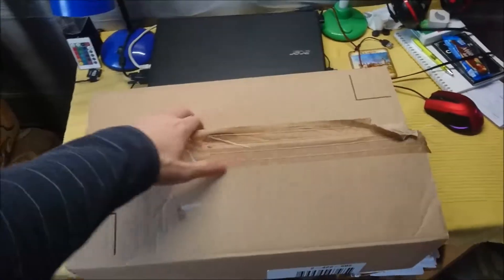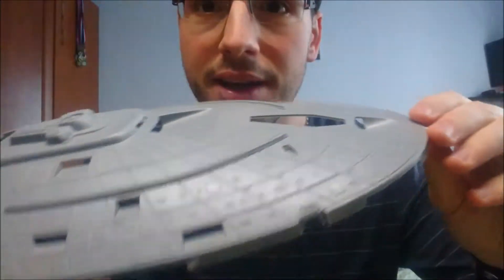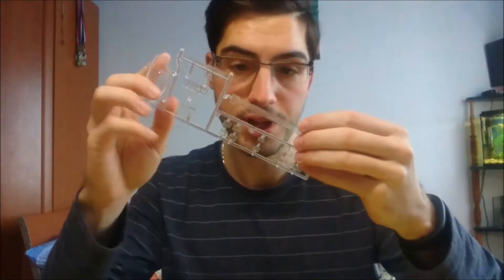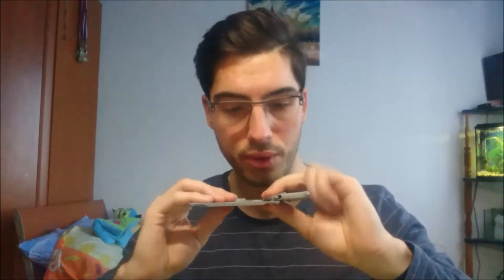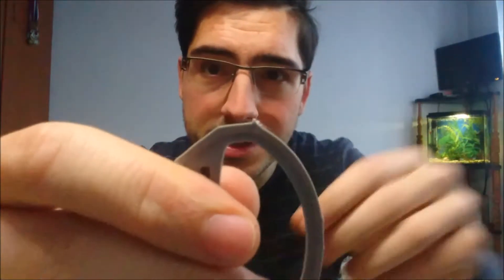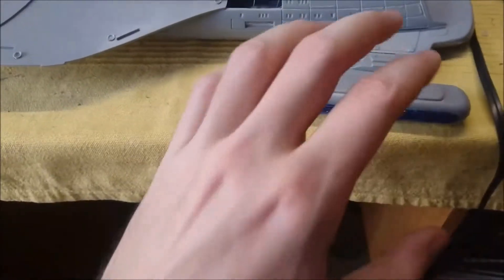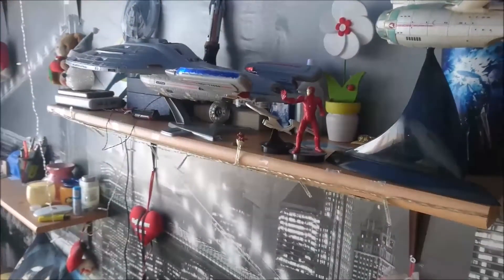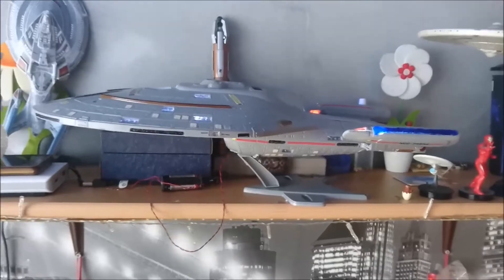Building Revell Voyager Kit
After 2 years of looking at it on shelf, I decided to buy my self Revell Voyager Kit! It took me 7 days to make everything including lighting.